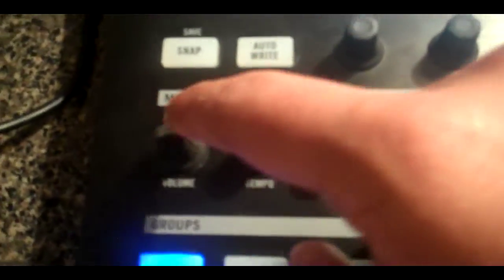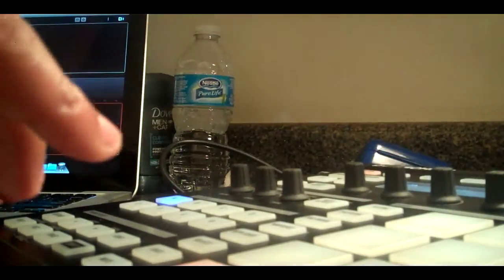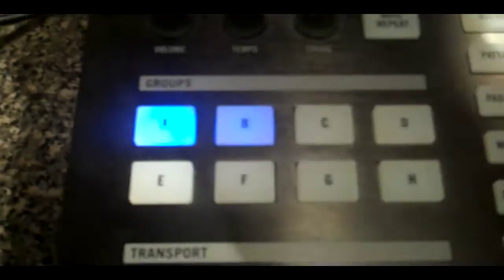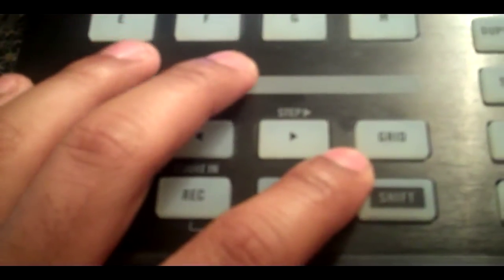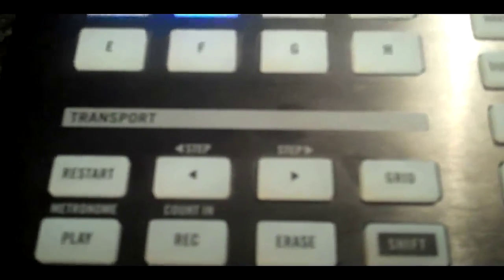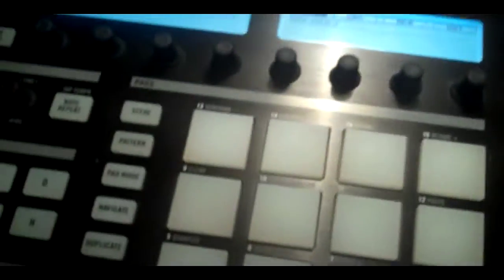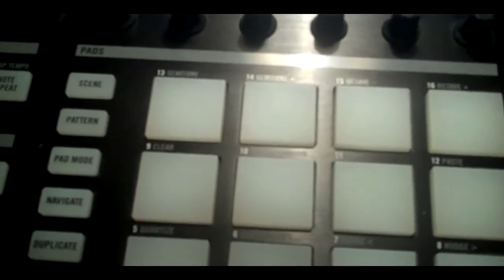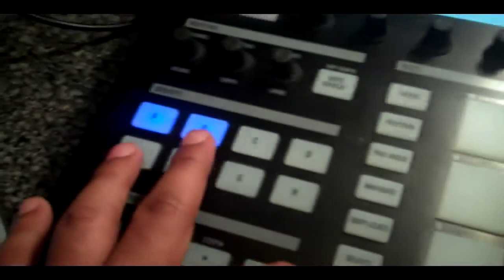Maschine 101 Tutorial - Episode 2 - Hardware pt. 2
A brief overview of the Maschine Hardware. This is part two to this lesson.

Learn what each of the buttons do. This lesson in the Maschine 101 Tutorials is detrimental to you mastery of Native Instruments Maschine. These tutorials, despite being taught with the Maschine MK1 can be utilized by Maschine Mikro users as well.

If you have any questions, ask me on twitter @SGibosse!!!

Breakdown of episodes in this series.

Episode 1 - General Overview
Episode 2 - Hardware Overview
Episode 3 - Software Overview
Episode 4 - Browser and Library
Episode 5 - Making a Basic Beat
Episode 6 - Step Sequencer
Episode 7 - Editing a Recorded Beat
Episode 8 - Effects
Episode 9 - Sampling and Slicing
Episode 10 - Arranger
Episode 11 - Mixing in Maschine
Episode 12 - Exporting/Bouncing out